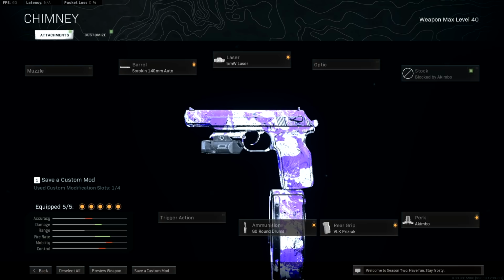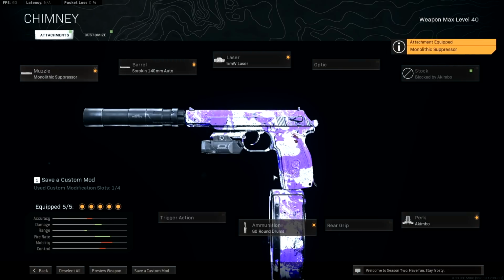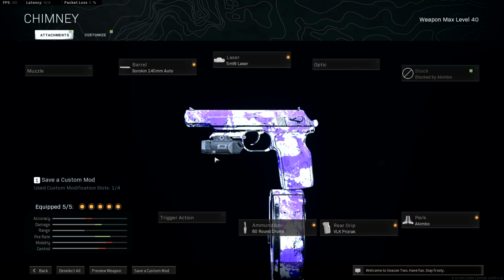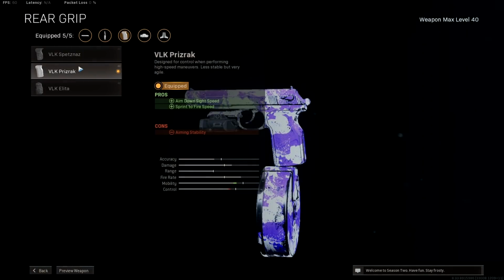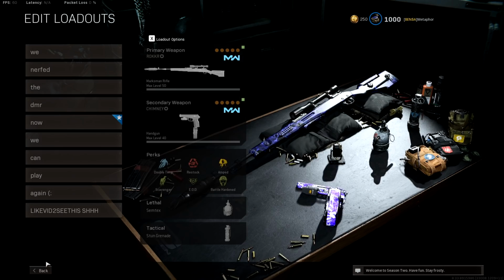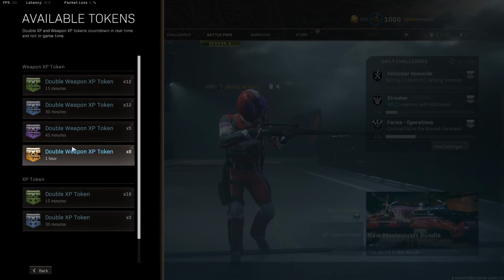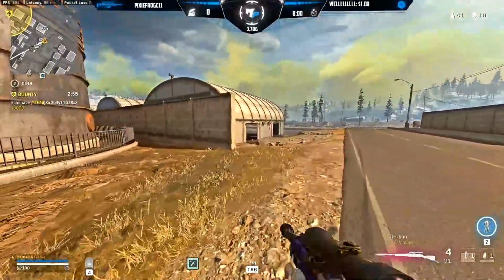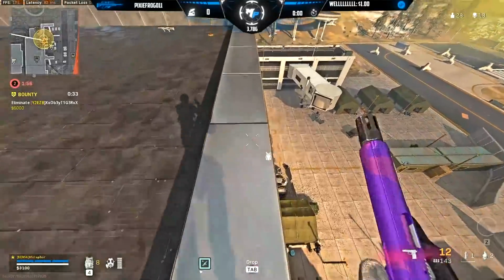* NEW * SYKOV BEST PISTOL CLASS SETUP IN WARZONE 🥵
Timestamps:
Intro  : 0:00​​
Sykov & Kar98k Loadout : 0:25​​
Sykov & Kar98k Warzone Gameplay : 3:03
✔Intro: Stranger Things Theme Song (C418 REMIX)

new Sykov pistol
#1 sniper warzone
best warzone sniper
rank 1 warzone sniper
Warzone Kar98k Loadout Gameplay
Warzone Sykov Loadout Gameplay
Kar98k high kill warzone
kar98 loadout
kar98k warzone class
Warzone Kar98 Loadout Gameplay
Sykov high kill warzone
Sykov loadout
Sykov warzone class
Warzone aimbot
warzone hack
warzone hacks
warzone cheat
how to aimbot warzone
cold war weapons warzone season 2